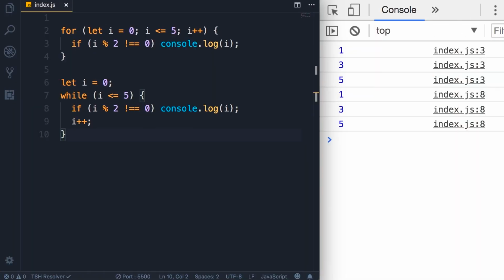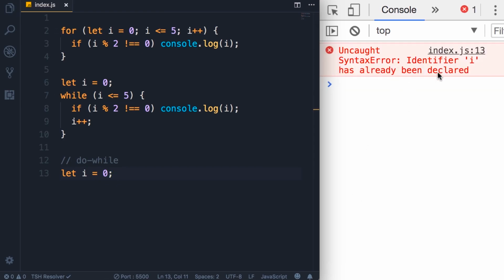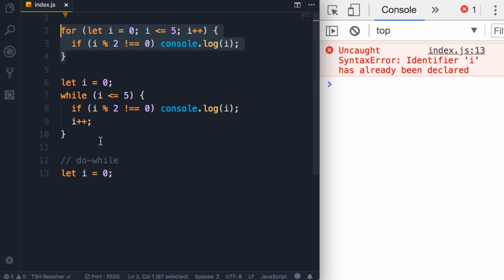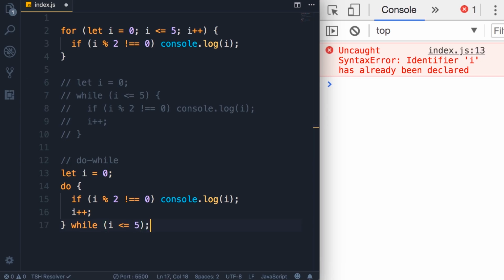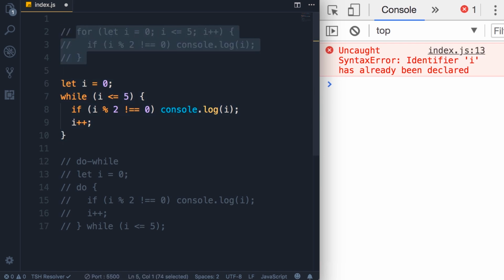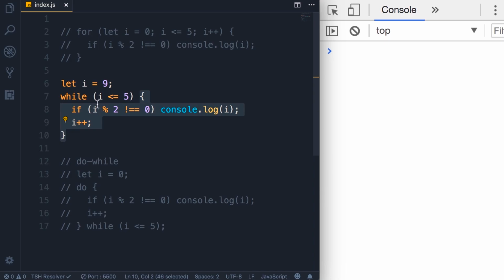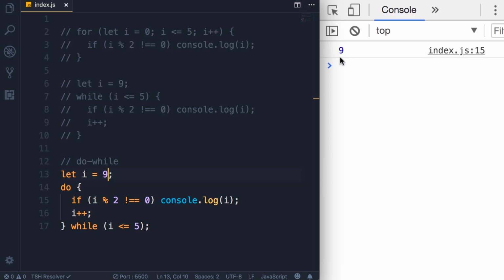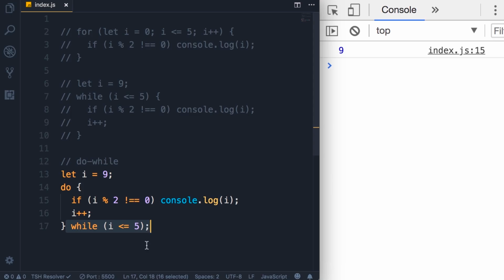30 Do while